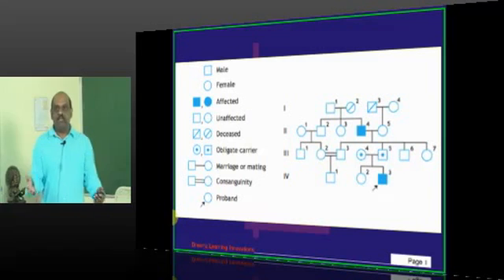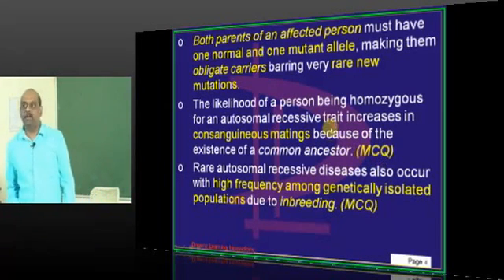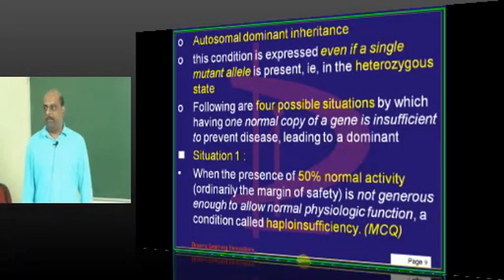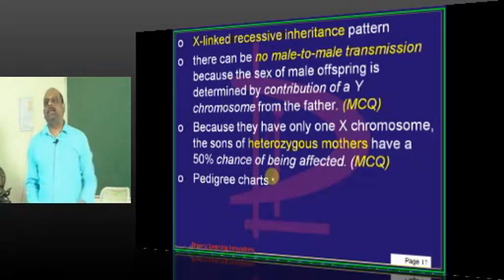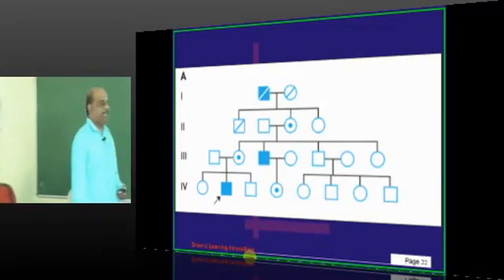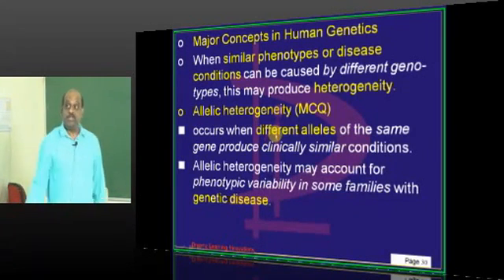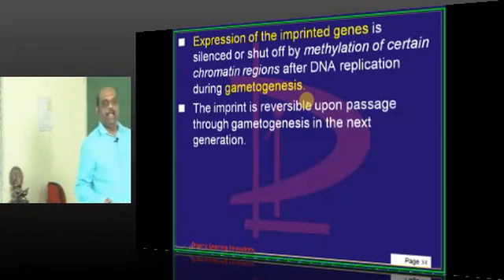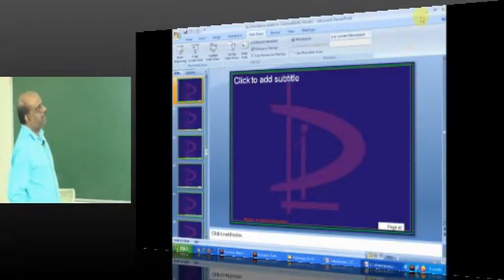Inheritance patterns Lecture 1 Anatomy2Medicine